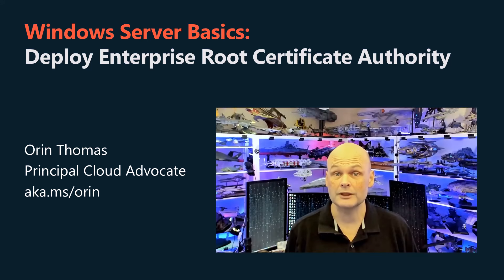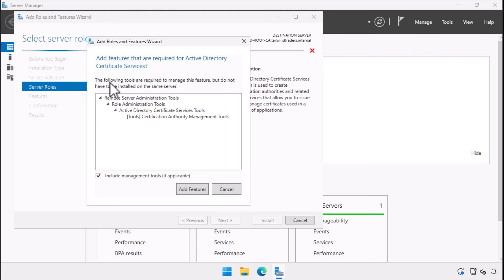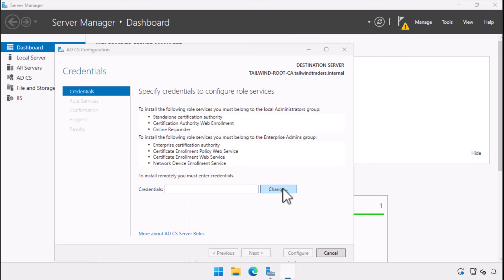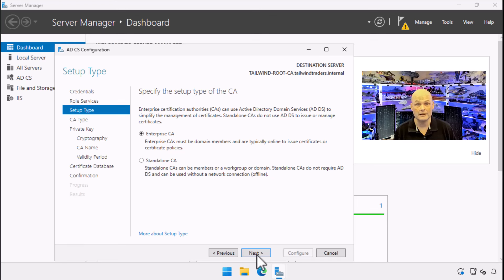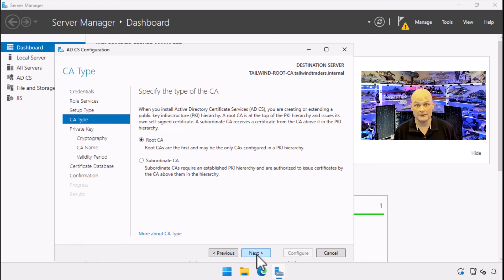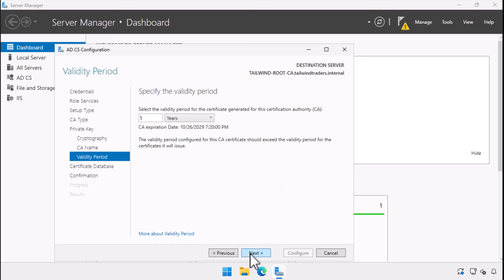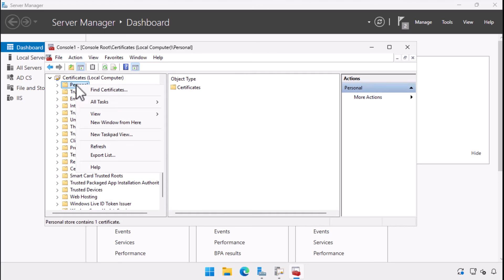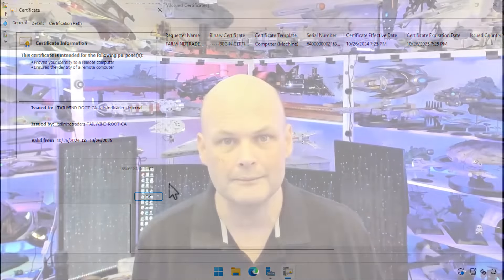Deploy Certificate Services & Enterprise Root Certification Authority on Windows Server 2025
In this video you'll learn how to deploy Active Directory Certificate Services and configure an Enterprise Root Certification Authority on Windows Server.